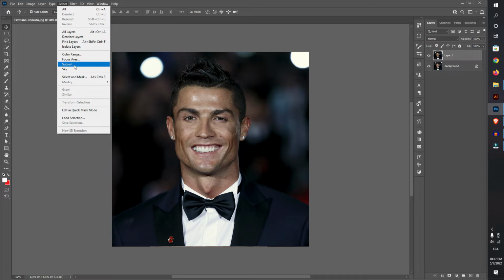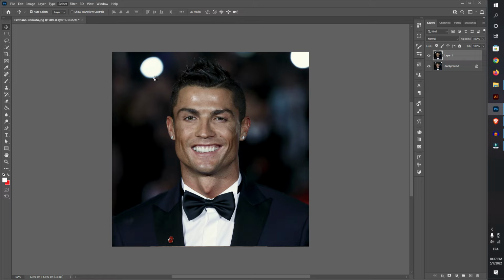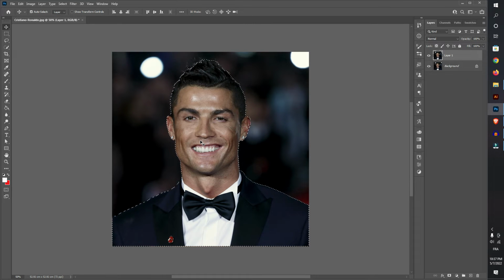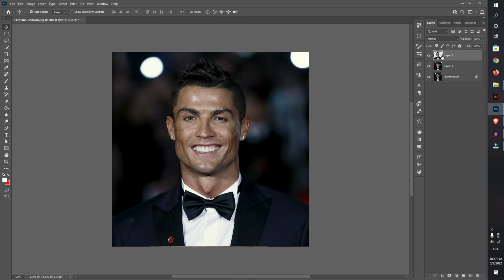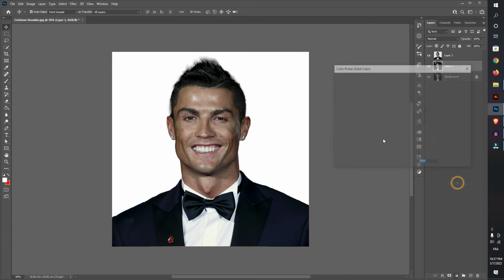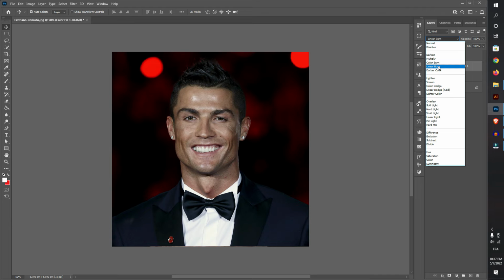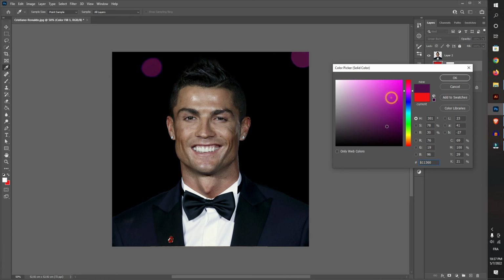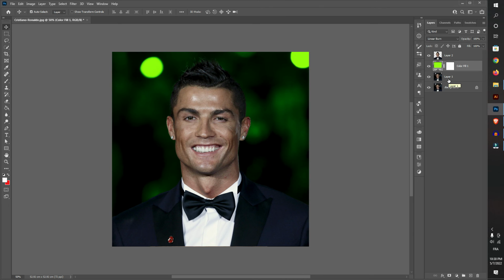Change Background color in few seconds Photoshop